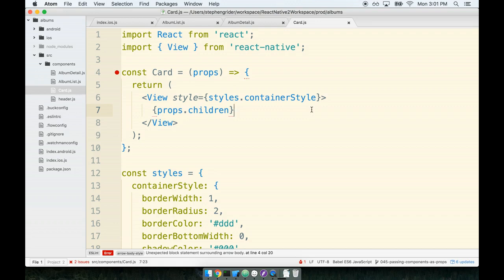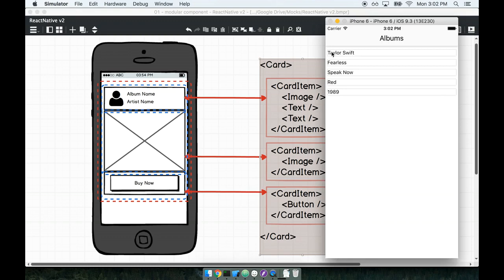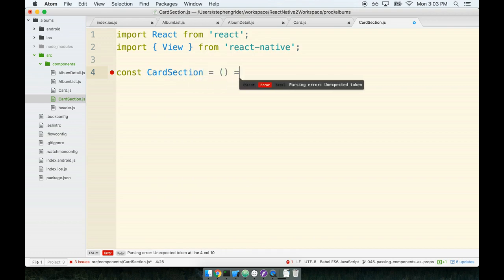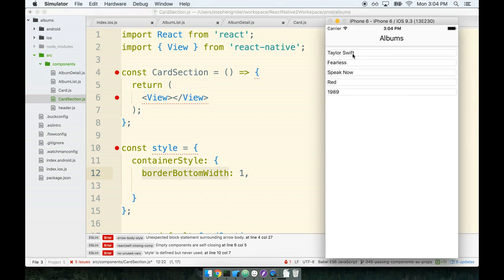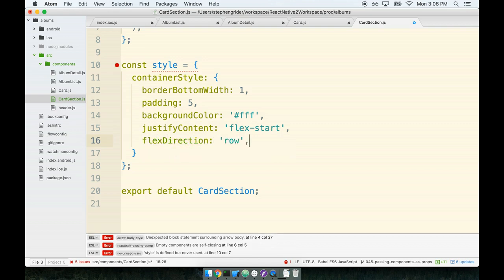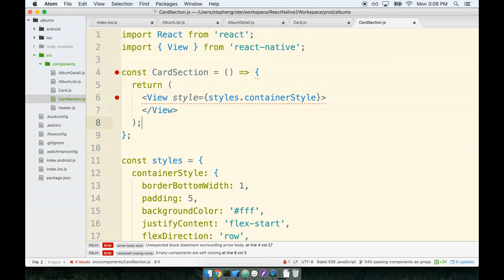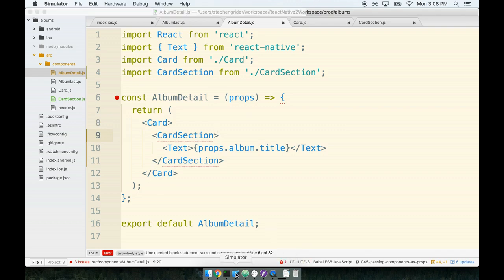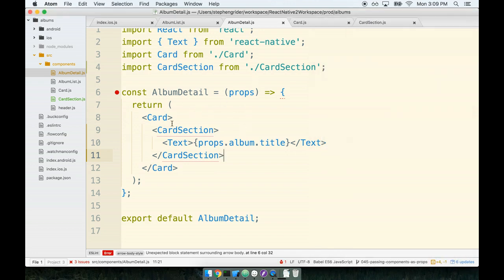[React Native] Dividing Cards into Sections